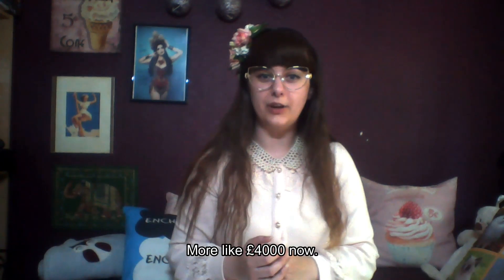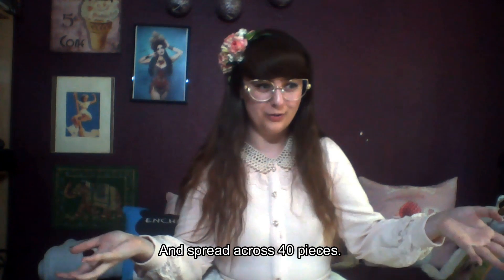♥ 10 Day Lolita Challenge: Day 8 - Facts About Your Lolita Wardrobe ♥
Our wardrobes are more than just a collection of clothes. Each piece has a story and our collections have stories of their own as a whole. To bring my wardrobe a little closer to you, I'm sharing 8 random facts about the lolita clothes I own. What are the random facts about your wardrobes?

If you're interested in joining, check out the original post on Lolita Wonderland blog

My Alice Holic profile name: Cupcake Kamisama

Background: "Out of the Blue" by Little Maps